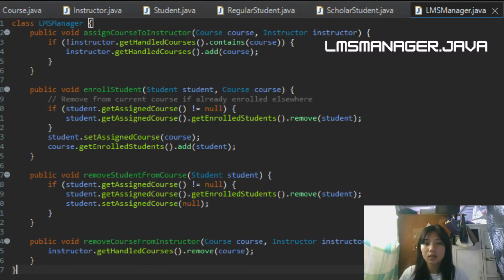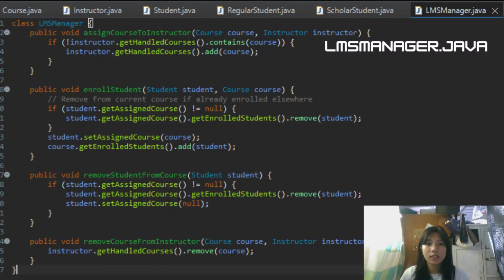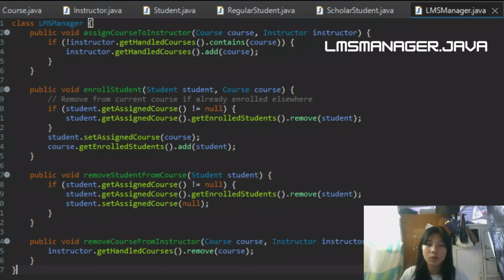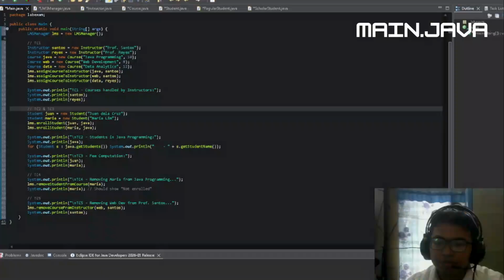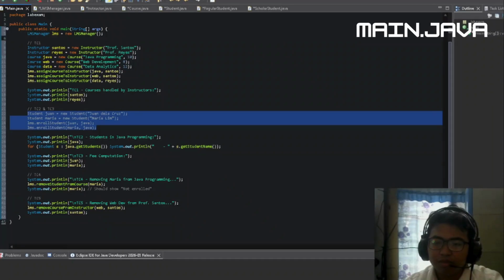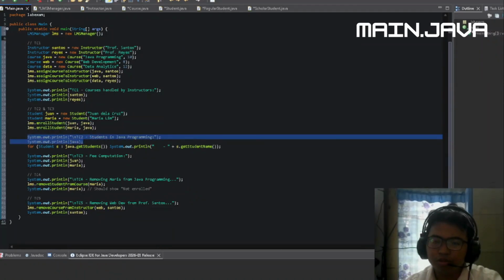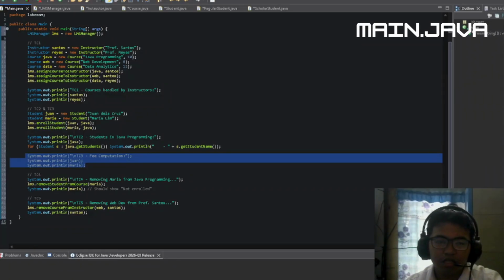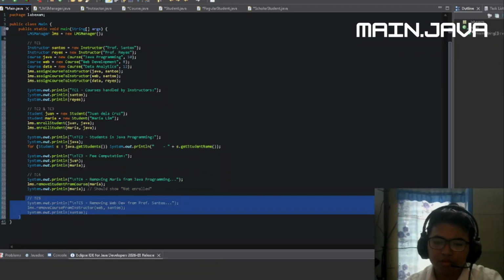GROUP 7 MIDTERM LABORATORY EXAMINATION PRESENTATION PART 2